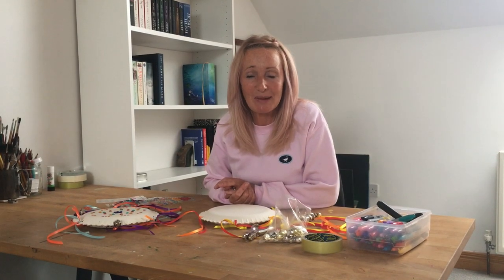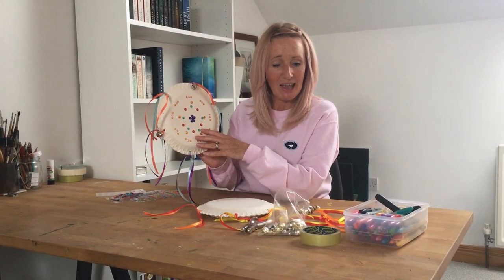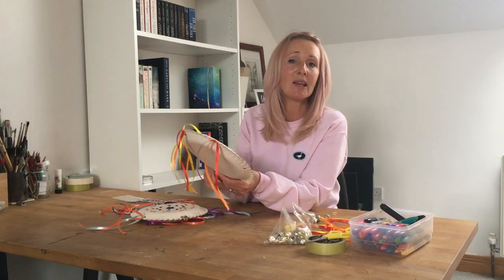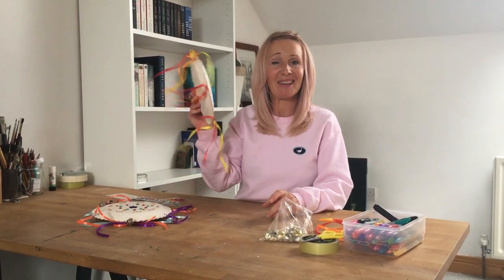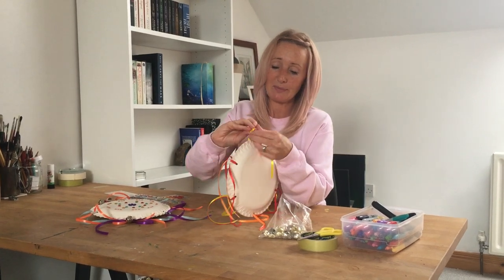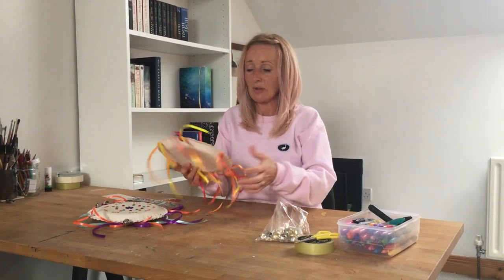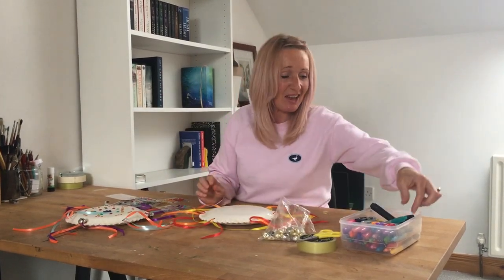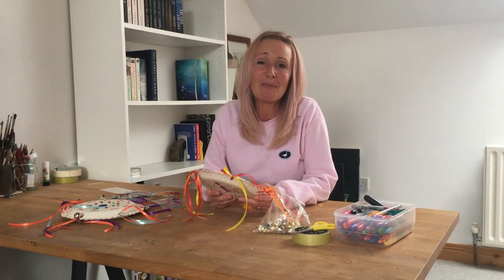Kids Craft – Paper Plate Tambourines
Enjoy this video from Wendi as she shows us how to make tambourines from paper plates!